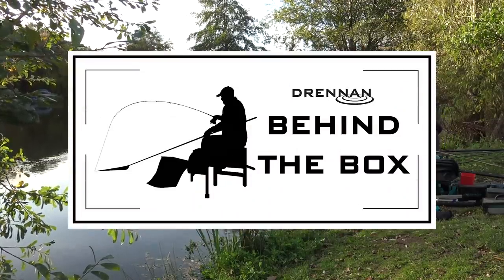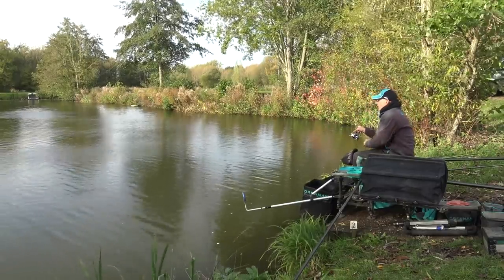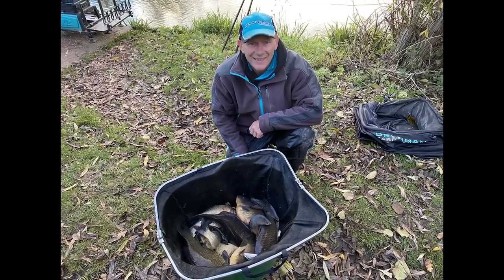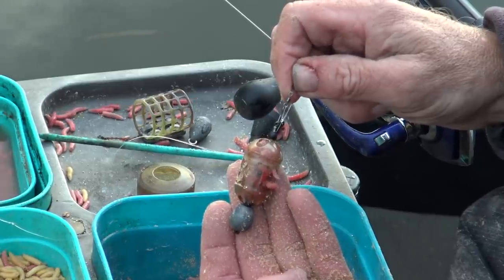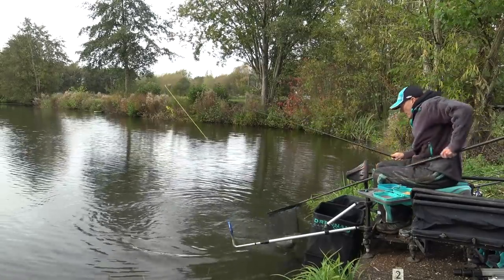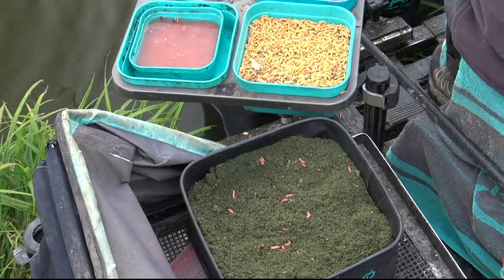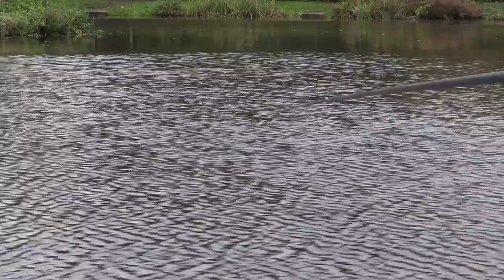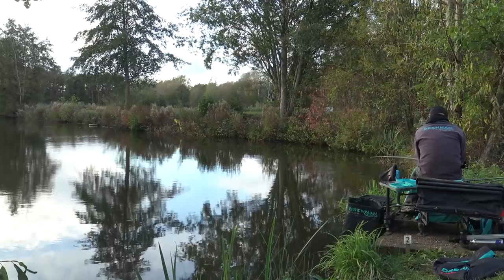BEHIND THE BOX Ep.05 Steve Hemingray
BEHIND THE BOX - European Individual Champion and current member of the England squad, Steve Hemingray, is fishing a mid-week open Rover match.

Steve Winter joins Steve at Packington Somers Fisheries in Coventry to see how he got on.